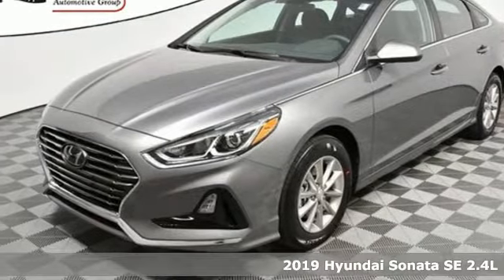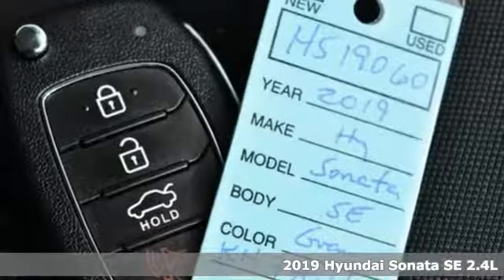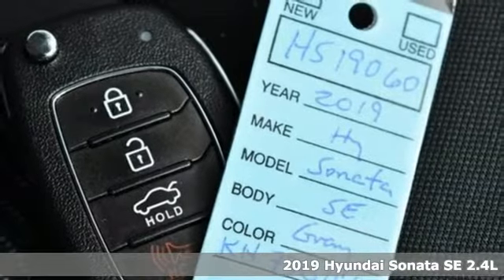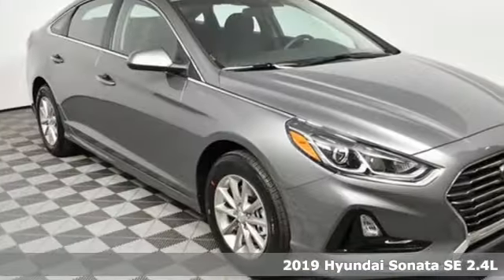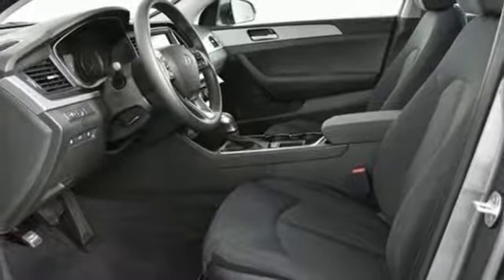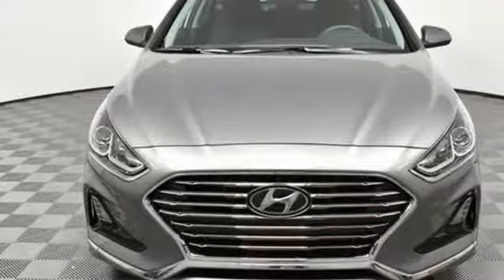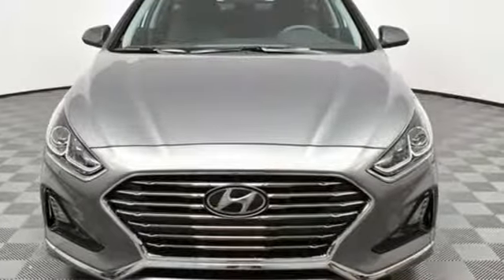New 2019 Hyundai Sonata Atlanta Duluth, GA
Year: 2019
Make: Hyundai
Model: Sonata
Trim: SE
Engine: 2.4L 4-Cylinder
Transmission: 6-Speed Automatic with Shiftronic
Color: Gray
Interior: Black
Stock #: HS19060
VIN: 5NPE24AF2KH770166
2019 Hyundai Sonata SE Black Cloth.br26/35 City/Highway MPGbrbrJim Ellis Hyundai/Genesis is a 14 Year Consumer Choice Winner! We include Lifetime Powertrain Coverage at no additional cost and we are Georgia's #1 combined Certified Pre Owned and New Hyundai Dealer!!brbrSale Price Includes all available discounts and rebates. Give us a call to confirm availability and schedule a hassle free test drive! We are located at: 5785 Peachtree Industrial Blvd, Atlanta, GA, 30341. Not all rebates are compatible with all finance programs. Please see dealer for details and final price. Price includes $599 dealer fee plus the following: $2,000 - Retail Bonus Cash. Exp. 02/28/2019

Address:
5785 Peachtree Ind Blvd